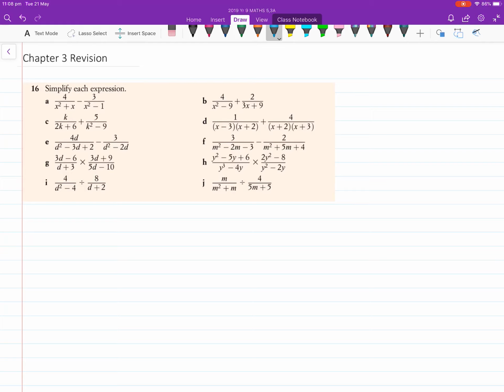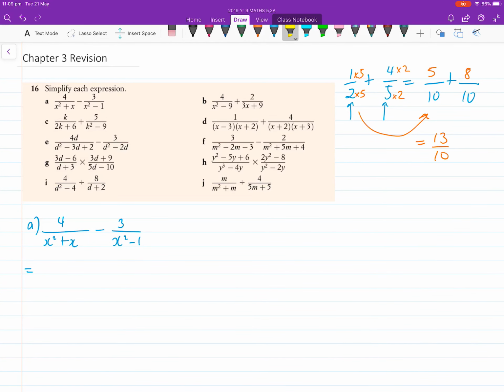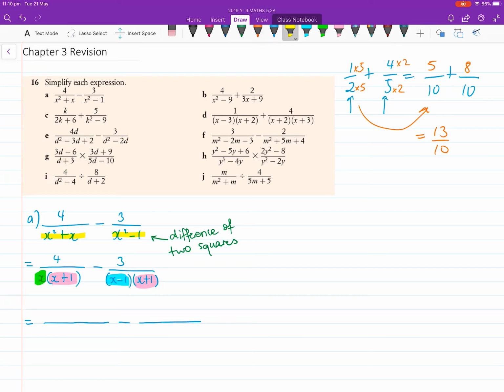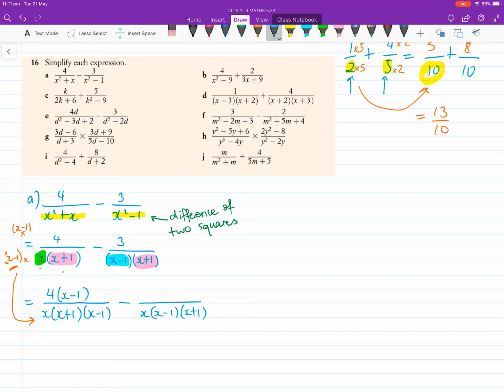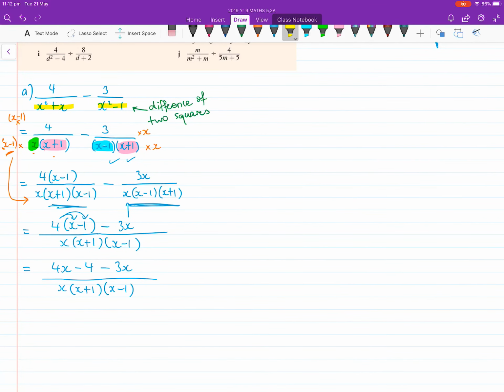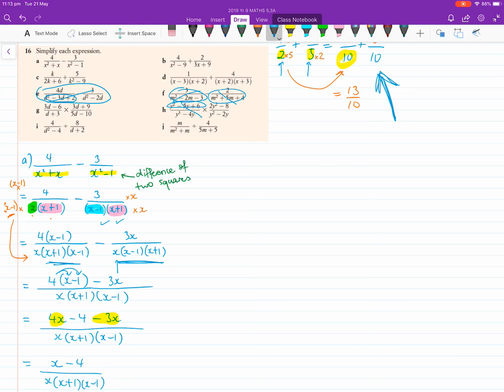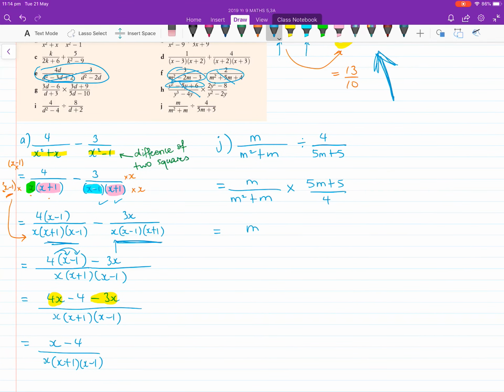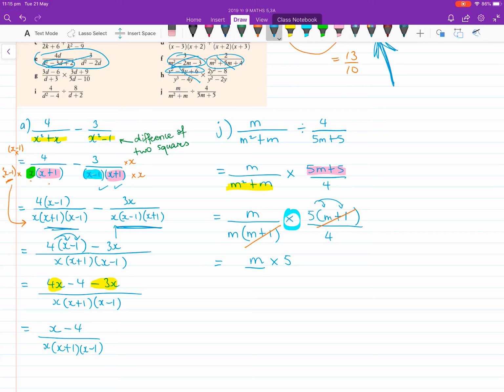Harder algebraic fractions